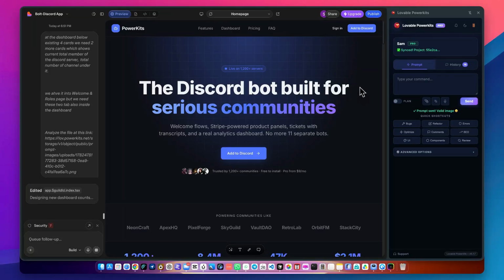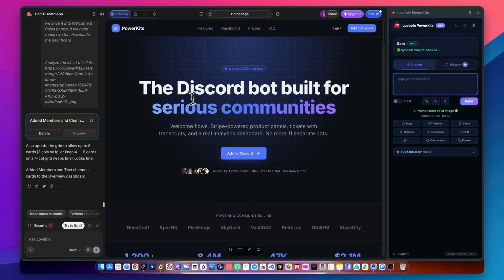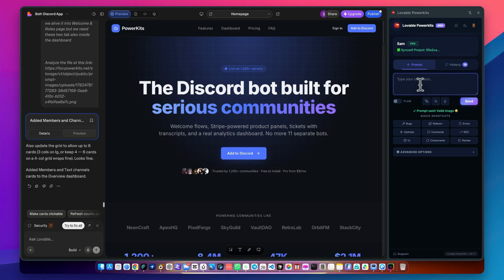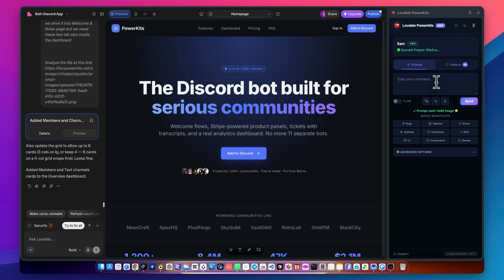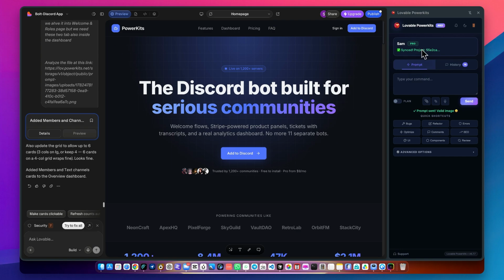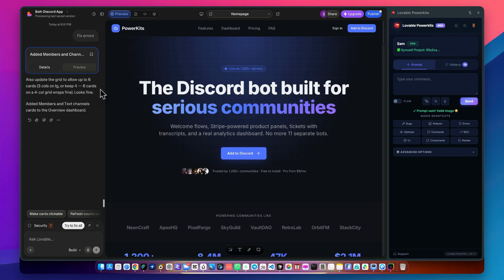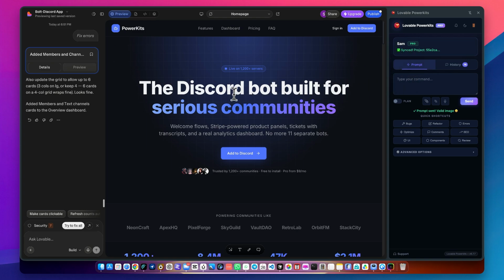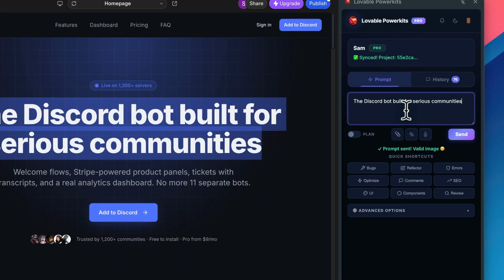Lovable Powerkits Extension - Everything You Need to Know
🚀 Want to get the most out of Lovable AI? In this complete Lovable Powerkits tutorial, I'll show you exactly how to install, set up, and use the Lovable Powerkits Extension to speed up your development workflow and build projects more efficiently.

Whether you're a beginner or an experienced Lovable user, this guide covers everything you need to know to unlock the full potential of the extension.

✅ What is Lovable Powerkits?
✅ How to install the Lovable Powerkits Extension
✅ Prompt shortcuts explained
✅ Bug fixing tools
✅ Refactor & code optimization
✅ SEO tools
✅ UI generation
✅ Component generation
✅ Code review features
✅ Advanced options
✅ Productivity tips & best practices

🚀 Why Use Lovable Powerkits?

✔ Build projects faster
✔ Save hours of repetitive work
✔ Improve code quality
✔ Fix bugs in seconds
✔ Generate better UI
✔ Optimize your project
✔ Better prompts for Lovable AI
✔ Increase productivity

If you're searching for:

lovable powerkits
lovable powerkits tutorial
lovable powerkits extension
lovable extension
lovable ai
lovable tutorial
lovable setup guide
lovable user guide
lovable prompts
lovable seo
lovable review
lovable ai tutorial
lovable coding
lovable productivity
lovable developer tools

…then this video is exactly what you're looking for.